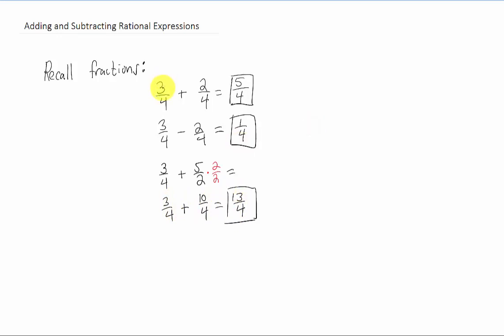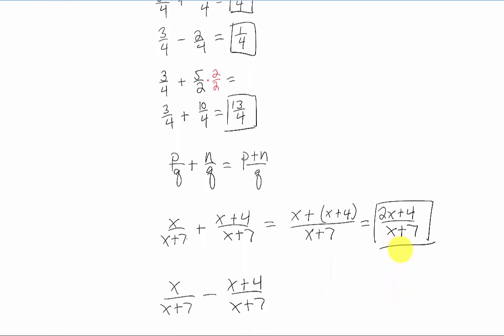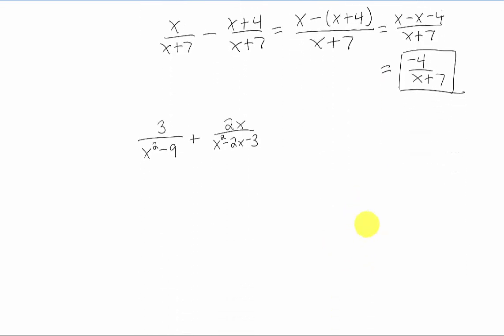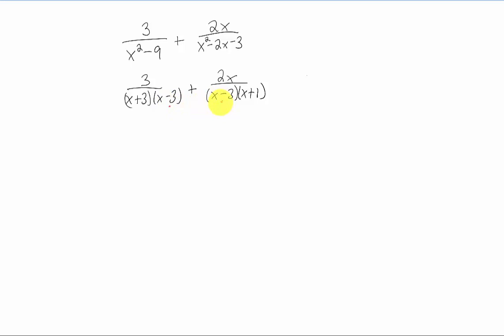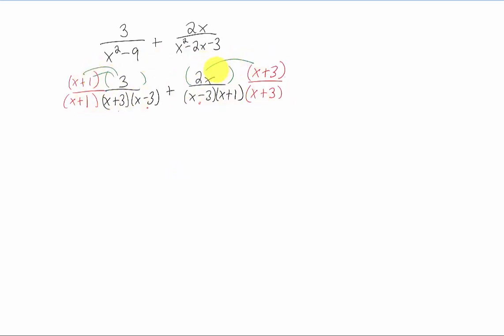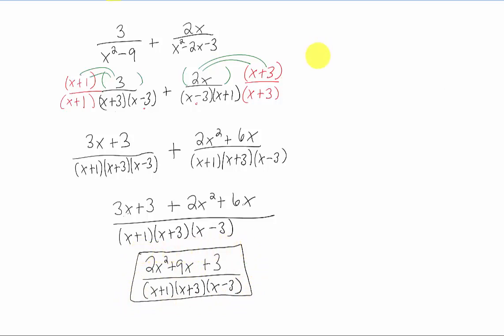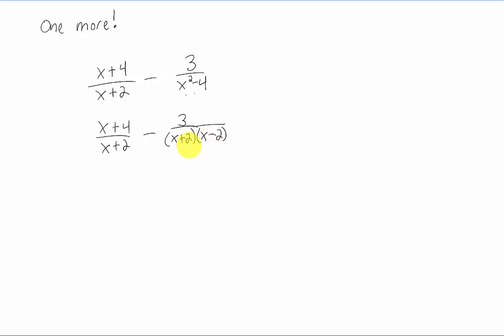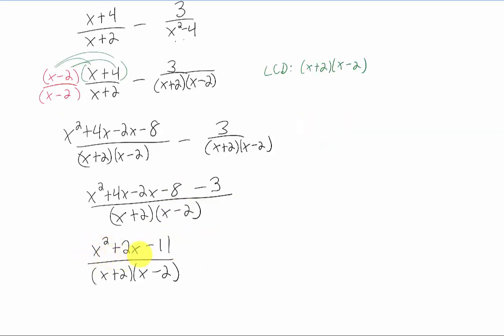Adding Rational Expressions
Combining rational expressions using a Least (or Lowest) common Denominator (LCD)